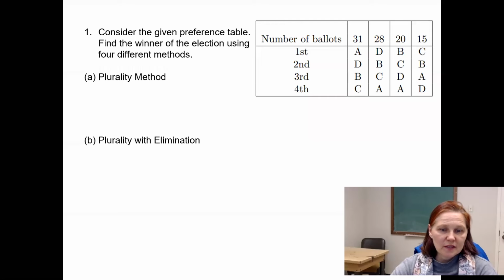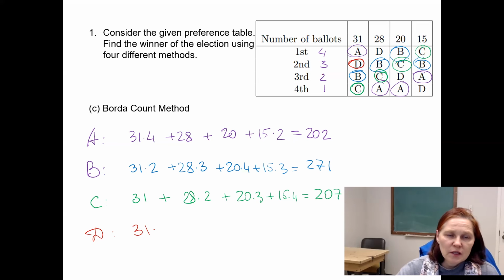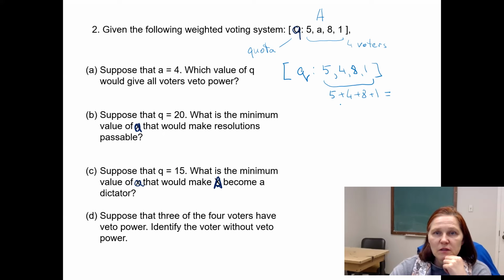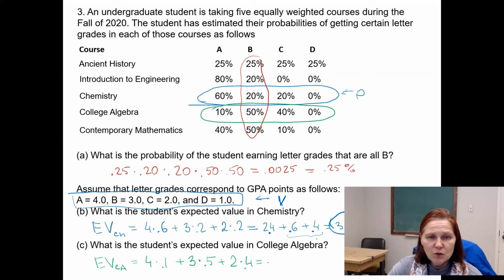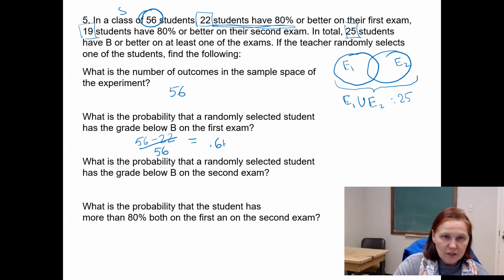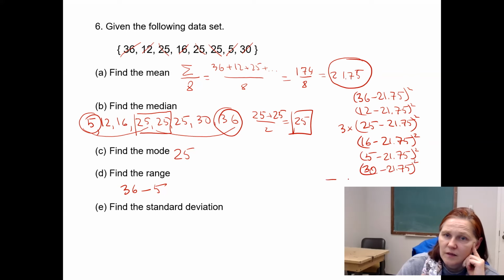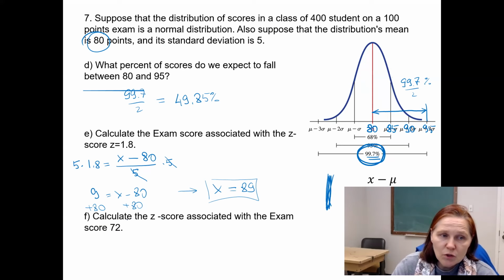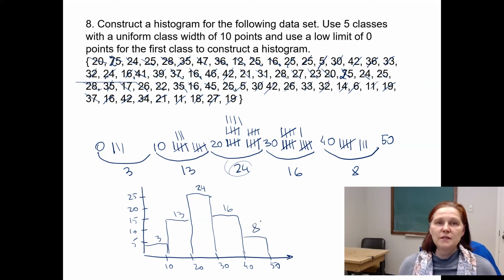math1300 Exam 3 Review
20Fall